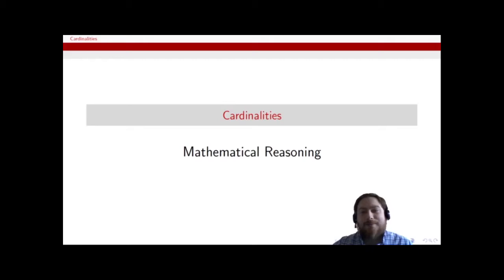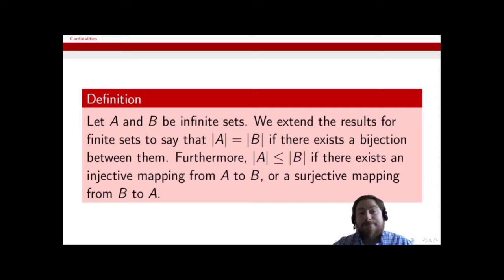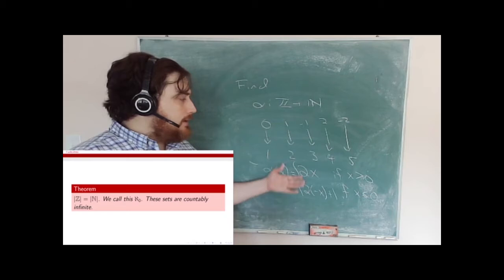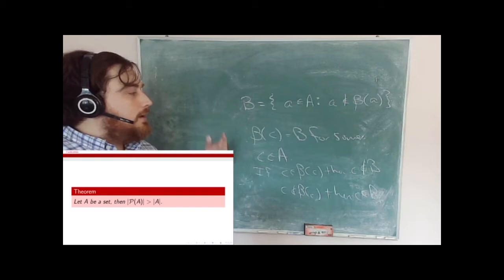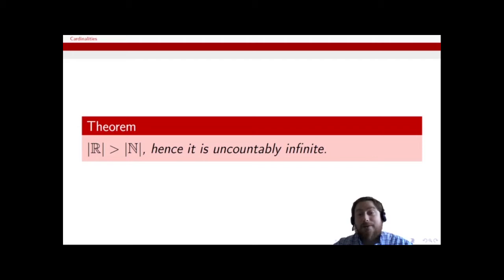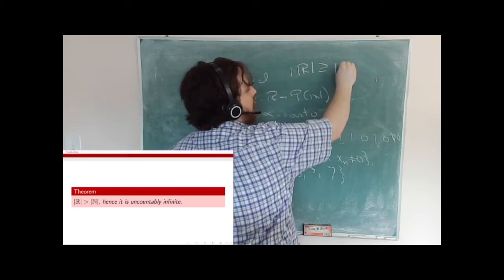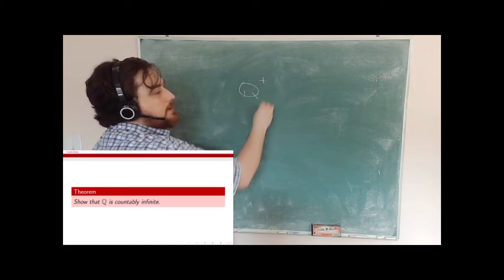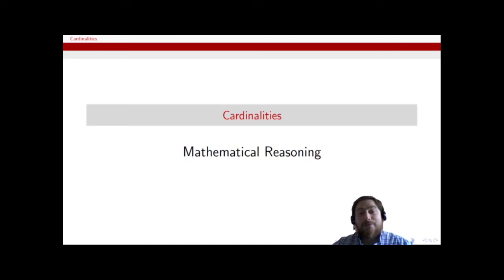Cardinalities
We look at what it means for infinite sets to be the same size.  In particular, we look at which sets our countably infinite or uncountably infinite.